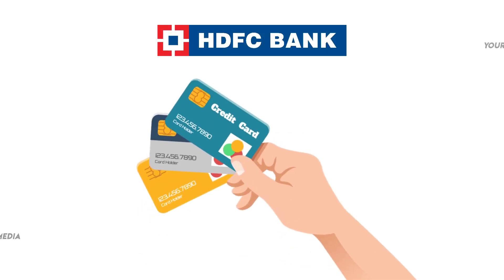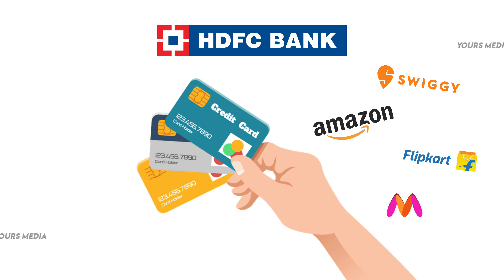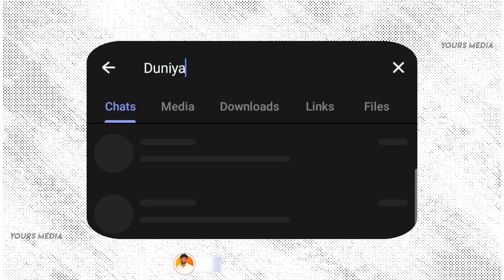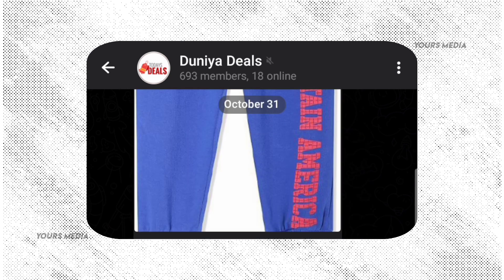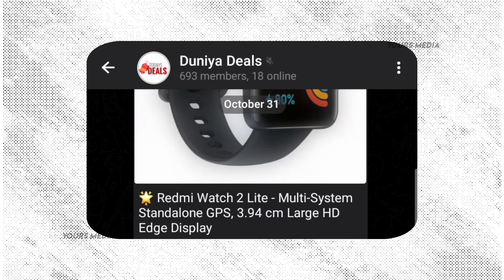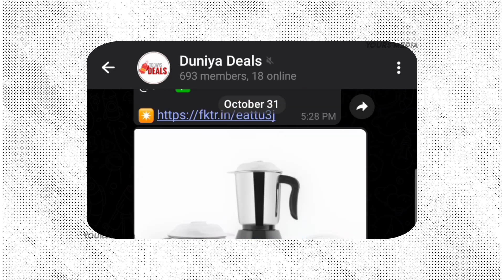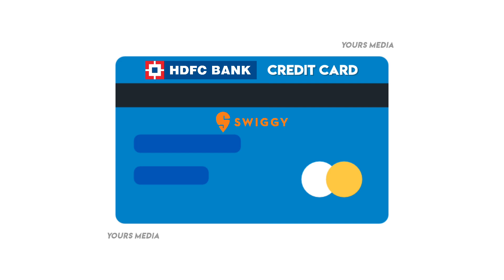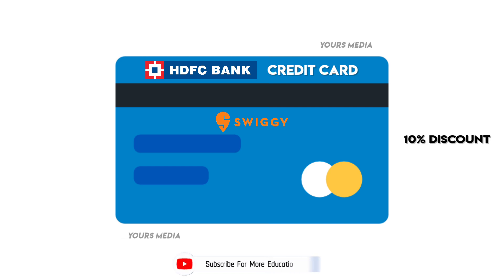Credit Card Benefits | 10% Discount on Swiggy and Free Swiggy Membership | 5% Discount on Sites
Some More Best Credit Cards
SBI Cash Back Card

[ Stationary ] 📚
Trendvision 600microns Pvc Inkjet Card

[ Gift Cards ] 🎁
Swiggy E-gift Card -Flat 4% Cashback Up To Rs

[ Electronics ] 📱
100yellow® 32 Gb Bank Credit Card Shape Stick Usb Flash Drive

[ Automotive ] 🚗
Fanmats Nfl Buffalo Bills Vinyl 2-pack Utility Mats

[ Credit Cards ] 💳
10 Ein Only Business Credit Cards: Funded By Credit Unions

[ Digital eBook Purchase ] 🛍️
Get Out Of Credit Card Debt! : Making Assessment Of Your Financial Position To Live A Stress-free Life

[ Business Credit Cards ] 💳
10 Ein Only Business Credit Cards: Funded By Credit Unions

[ Books ] 📚
Living Frugal And Happy: 6 Manuscripts: Your Complete Guide To Saving Money And How To Enjoy Living Life On A Budget